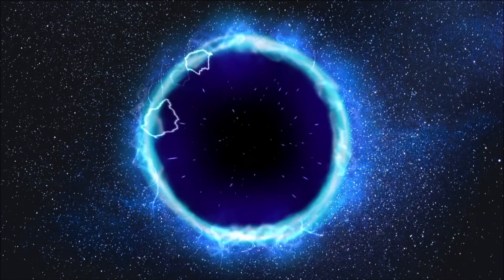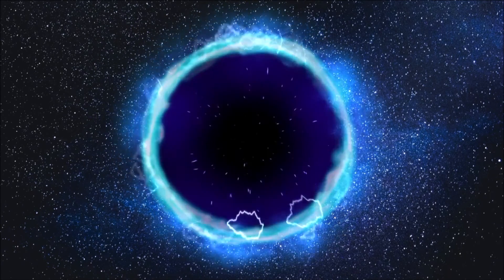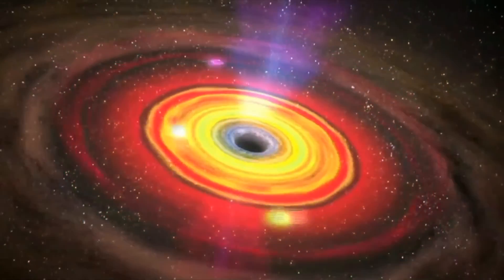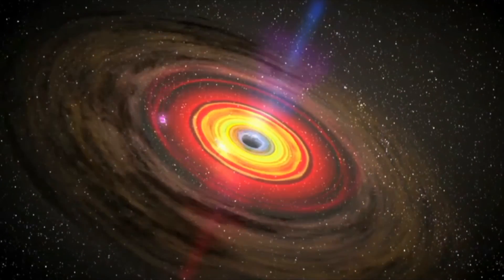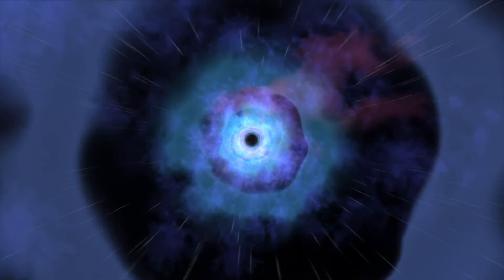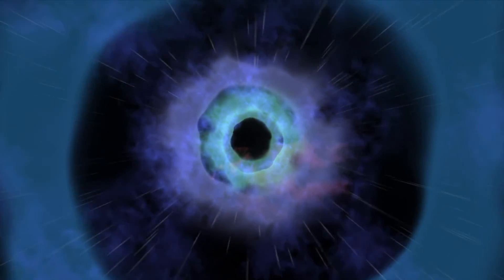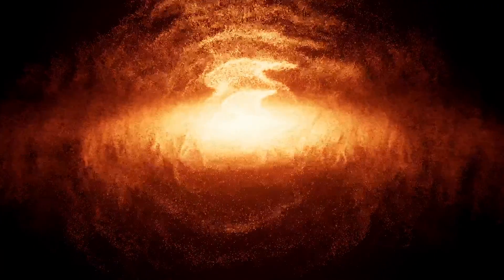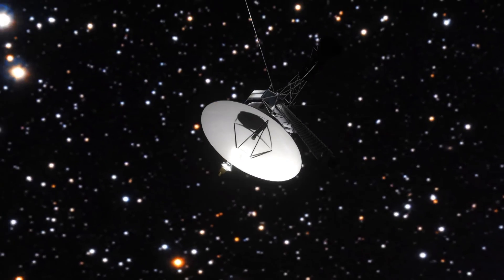SCIENTISTS WERE SHOCKED BY HORRIBLE DISCOVERIES IN A BLACK HOLE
A supermassive black hole (SMBH or sometimes SBH) is the largest type of black hole, with its mass being on the order of millions to billions of times the mass of the Sun. Black holes are a class of astronomical objects that have undergone gravitational collapse, leaving behind spheroidal regions of space from which nothing can escape, not even light. Observational evidence indicates that almost every large galaxy has a supermassive black hole at its center. For example, the Milky Way has a supermassive black hole in its Galactic Center, corresponding to the radio source Sagittarius A*. Accretion of interstellar gas onto supermassive black holes is the process responsible for powering active galactic nuclei and quasars.